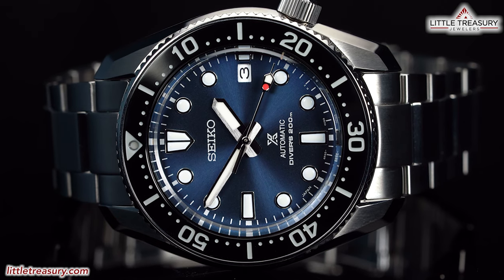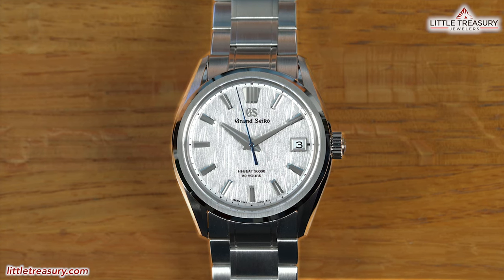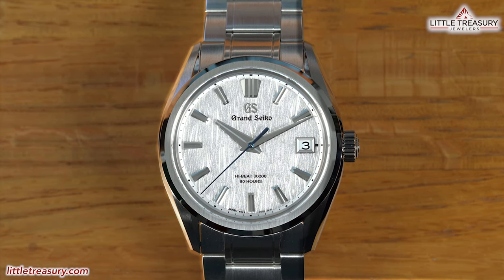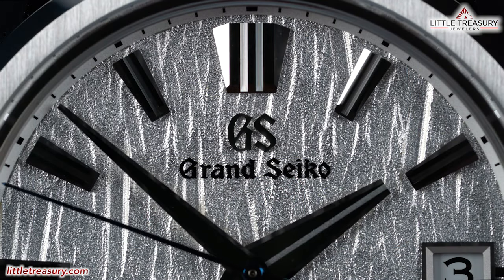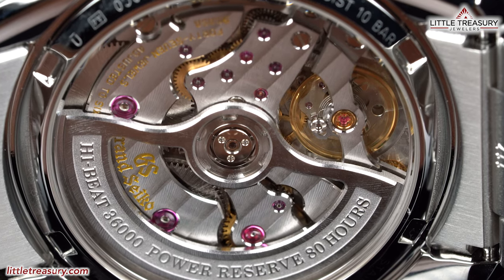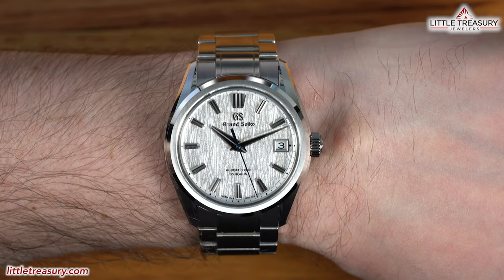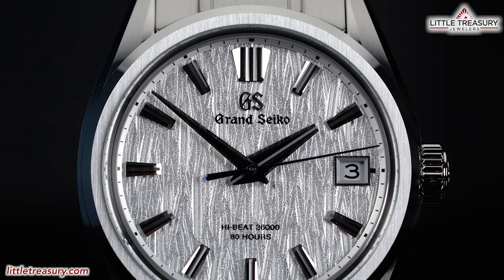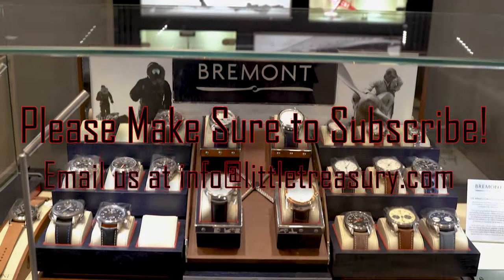Hands on review of the 2021 Grand Seiko Hi-Beat Series 9 SLGH005 White Birch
Chris goes in depth with the brand new Grand Seiko SLGH005 White Birch, and offers his humble opinion.

Timestamps:
2:08 - Intro
3:12 - Features
5:56 - Humble Opinion

SLGH005 White Birch
(Grand Seiko Heritage Collection)

Inspired by the beauty of white birch forests from new Series 9
SLGH005 captures the dynamism of the white birch tree forests near the studio in Shizukuishi, where all Grand Seiko mechanical watches are crafted. To look closely at the dial is to experience the exact same feeling that the visitor to these forests receives and to be brought closer than ever to the true and eternal nature of time.

The overall look of the watch is known as the Series 9 Design and it will be an important part of the Grand Seiko’s signature in the years to come. Its powerful hands and grooved, prominent markers ensure perfect legibility, its Zaratsu polished, distortion-free mirror finish and delicate hairline finish alternate give the case a quiet and harmonious glow. The case has wide lugs and a low center of gravity that ensures that the watch sits easily and securely on the wrist.

The high-beat watch is powered by the revolutionary Caliber 9SA5, which offers a power reserve of 80 hours thanks to its enhanced energy efficiency.

Case Material : Stainless steel
Glass Material : Box shaped sapphire crystal
Glass Coating : Anti-reflective coating on inner surface
Case size : Diameter 40mm × Thickness 11.7mm
The perimeter of Band : 190mm
Clasp type : Three-fold clasp with push button release
Movement
Caliber no. : 9SA5    Instructions
Movement Type : Automatic with manual winding
Accuracy : +5 to -3 seconds per day (when static)
Functions
Water resistance : 10 bar
Magnetic resistance : Equipped
Weight : 178.0 g
Other details / Features :
・Case back with lion emblem
・Date display
・Screw case back
・Screw-down crown
・See-through case back
・Stop seconds hand function